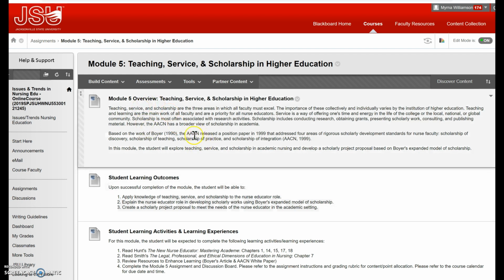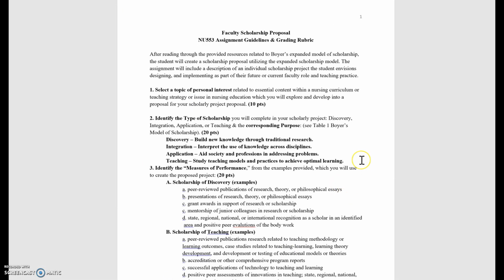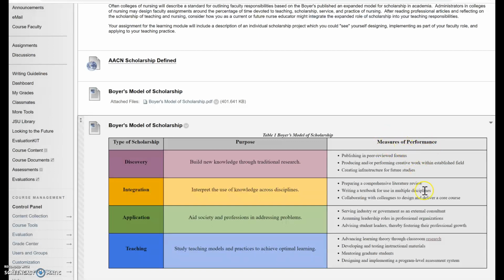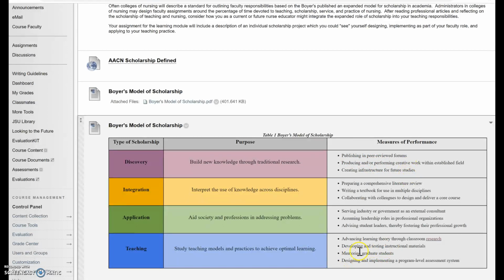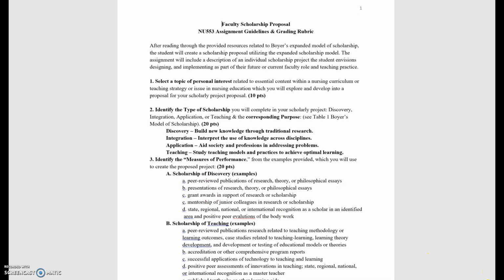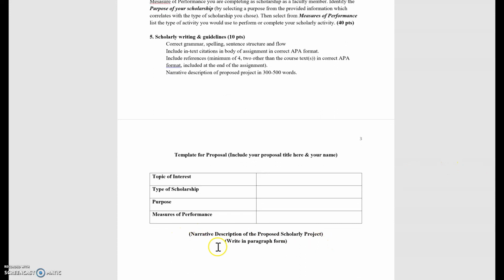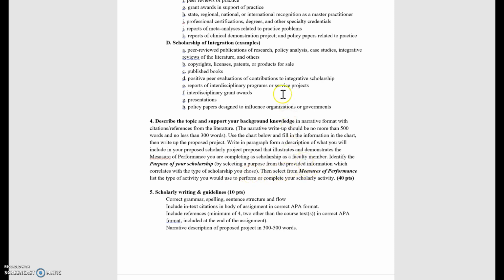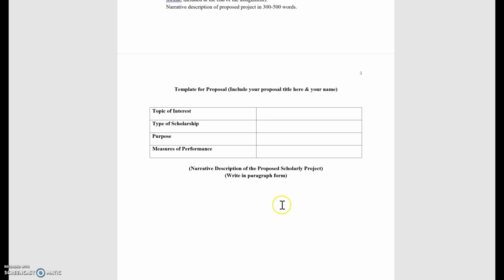NU 553 Module 5 Overview